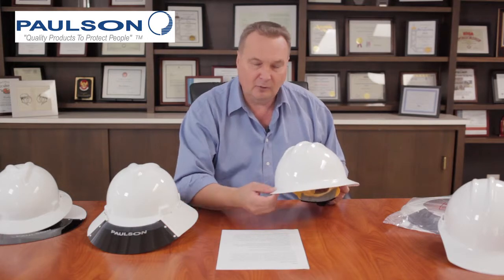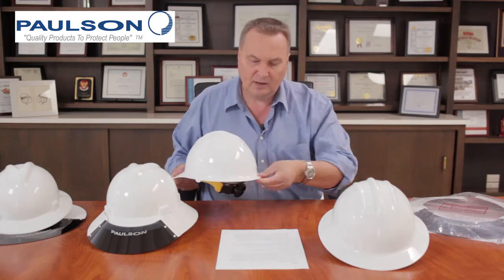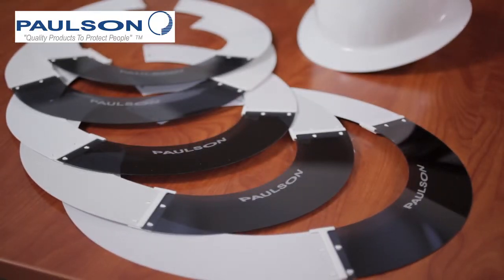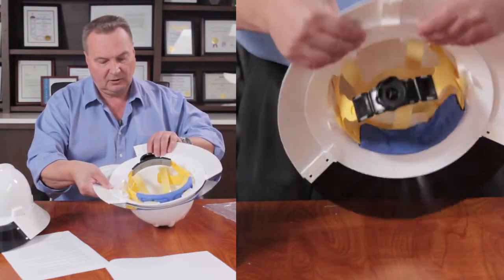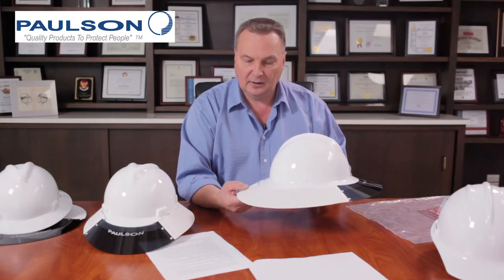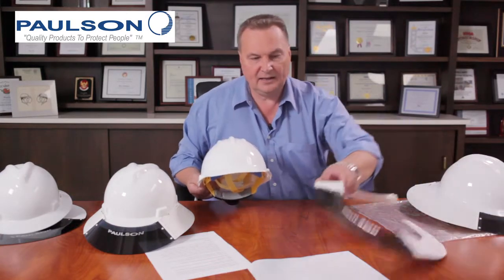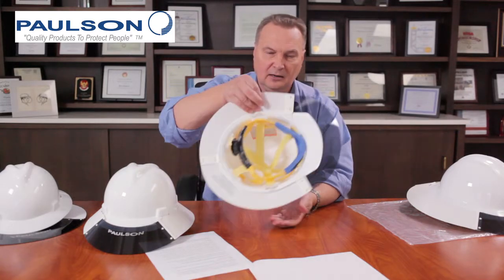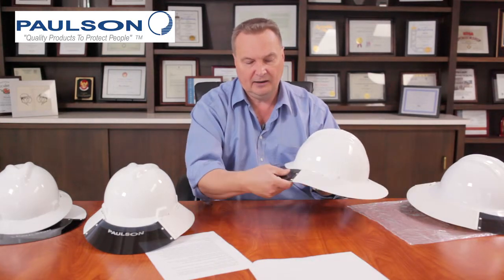Sun Shields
Paulson Manufacturing Corp. CEO Roy Paulson discusses the features & benefits of our sun shields, which extend the brim of a hardhat to provide additional UV protection. Transparent grey tinted section in the front allows for excellent upward vision. Models available for full-brim and front-brim hardhats. Compatible with most of the major hardhat manufacturers, including MSA®, Fibre-Metal®, Bullard®, North®, Jackson® and others.